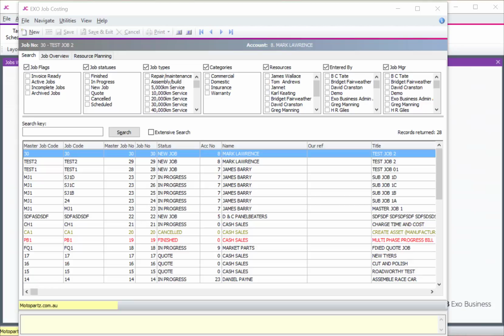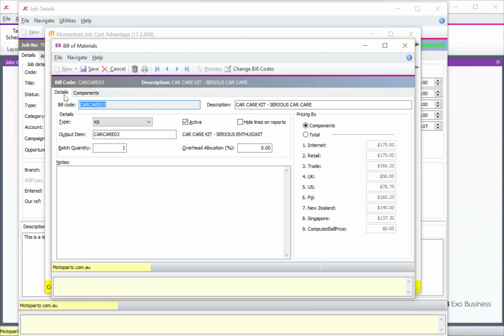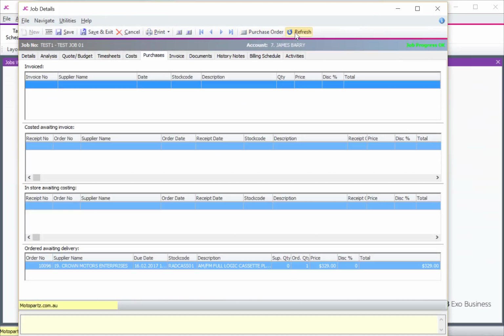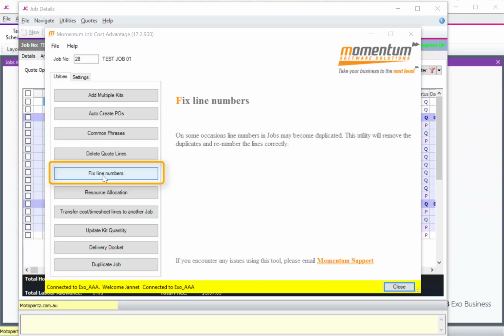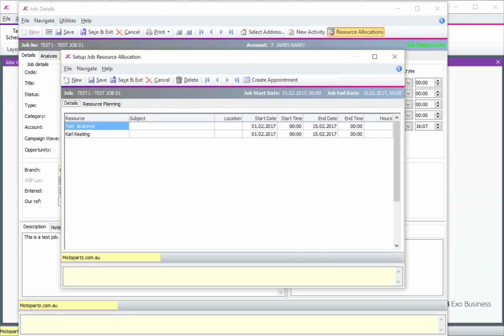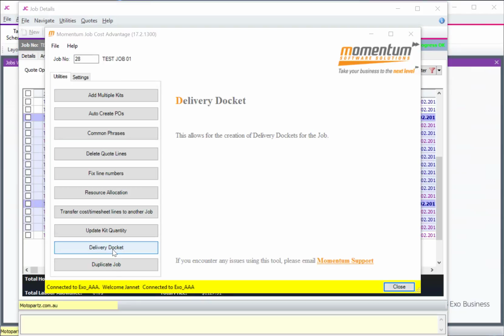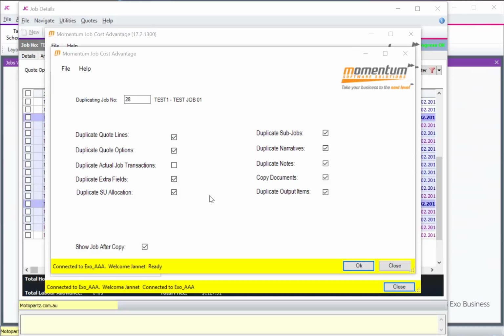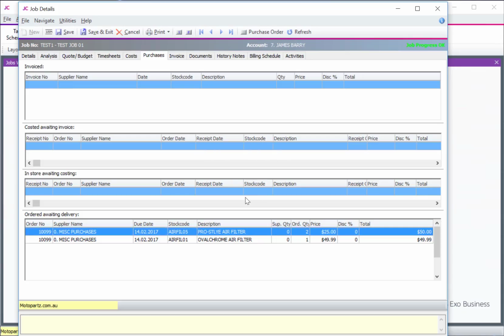Momentum Job Cost Advantage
Momentum Job Cost Advantage is an MYOB Exo add-on for clients who need enhanced features not available as standard in Exo Job Costing, such as using kits in quoting.

Here is a demonstration of the application.